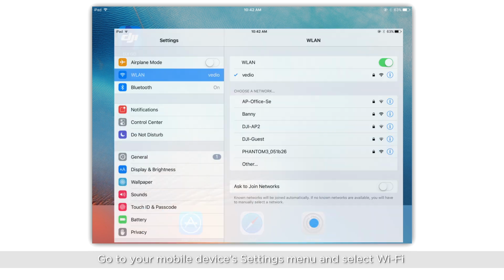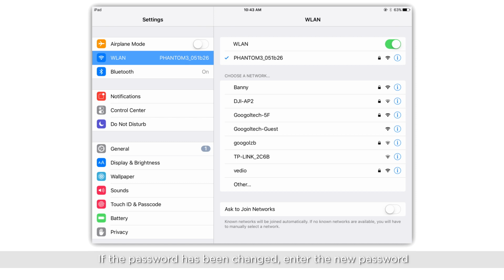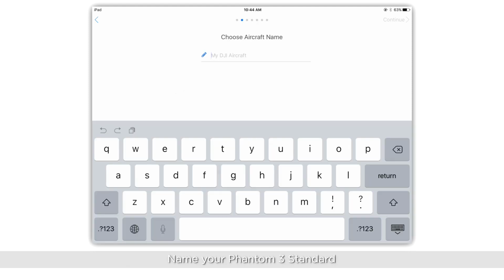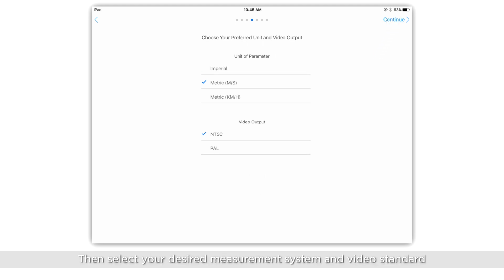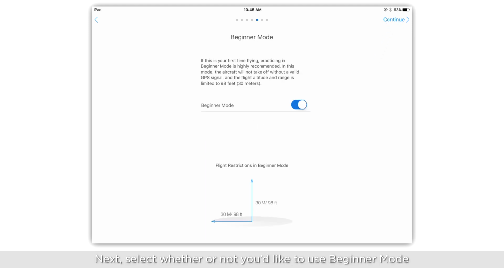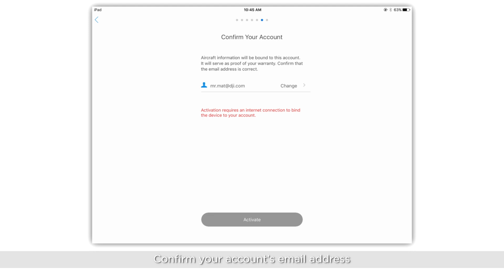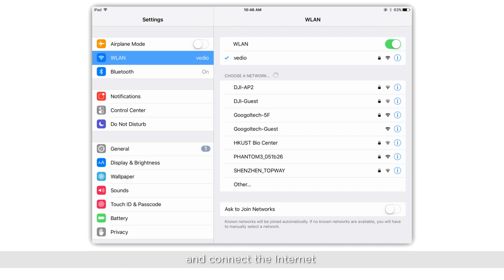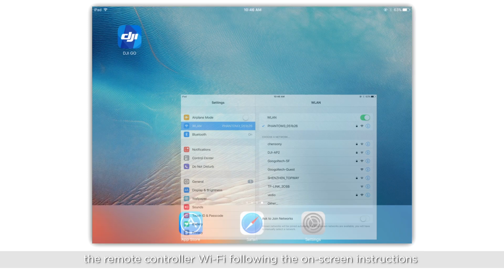DJI Phantom 3 | Phantom 3 Standard Activation